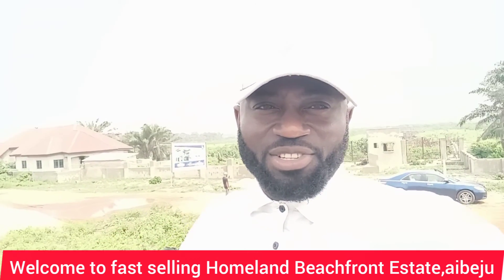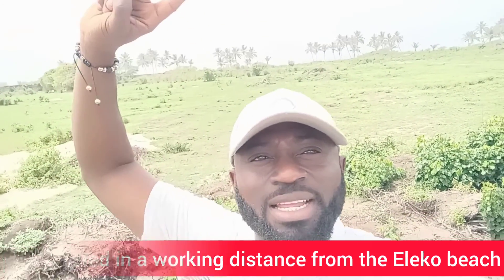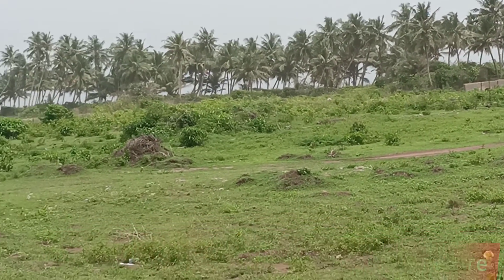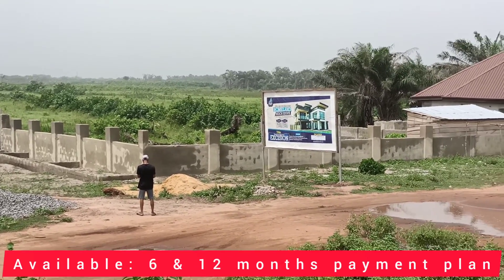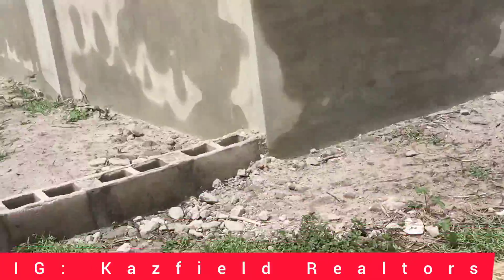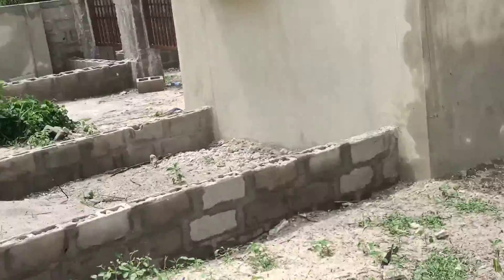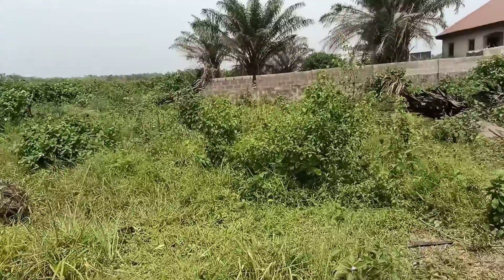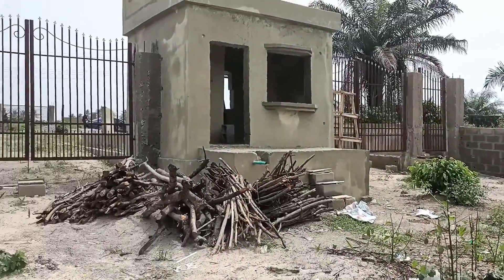IF YOU MISSED OUT ON ANY OF THE BEACHFRONT ESTATES,THIS IS A PERFECT ALTERNATIVE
FAST SELLING HOMELAND ESTATE IS ALONG THE COASTAL ROAD FACING THE ATLANTIC AT IGANDO ORUDU IBEJU

Homeland Estate is a Beachfront Estate directly located along the popular coastal road that links Ibeju to places like Chevron,Lekki Phase 1, Victoria Island and other part of Lagos. It has one of the unique layout and it comes in three phases. It is an Estate with with more than 500% appreciation tendency.

■PROPOSED FACILITIES:

-Gated Estate
-Drainage system
-Well tarred road network
24hours security network
-Street light

■TITLE DOCUMENT: Gazzete/Excison

■PAYMENT PLAN:
-600Sqm
 3.5M

-300Sqm
 2M

Initial deposit: 300k
0-3 months (Outright)
0-6 months (attracts 500k additional)
0-12 months (attracts 1M additional)

Development fee:1M
Survey: 500k
Deed: 200k